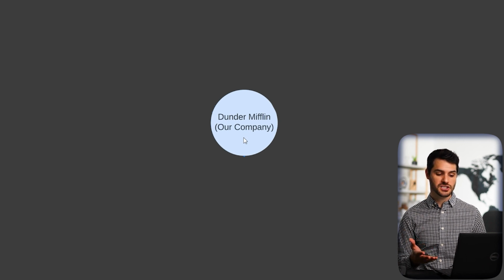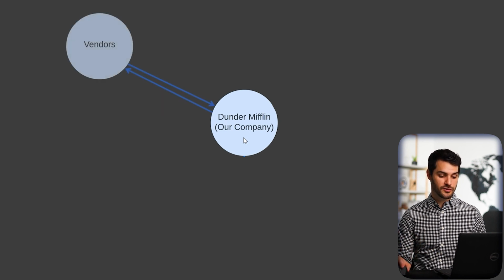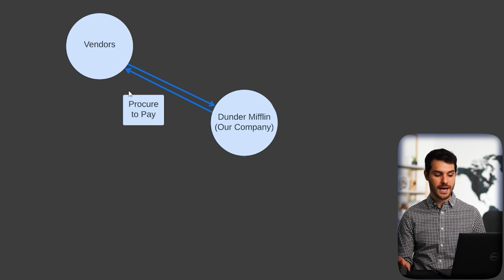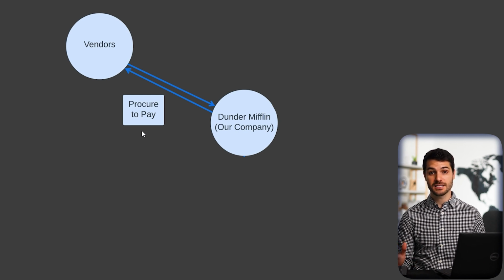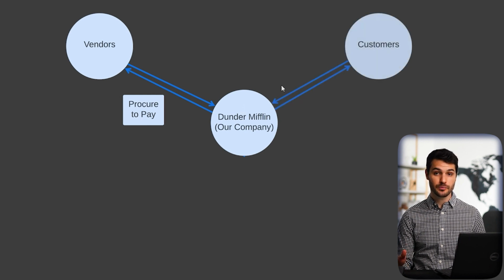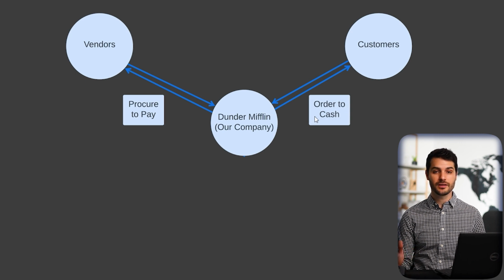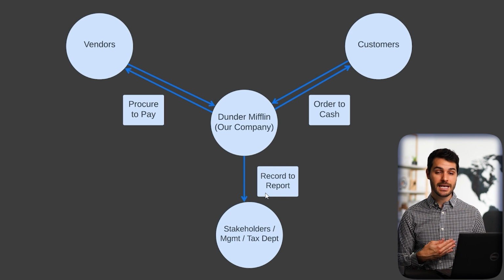NetSuite Overview of Process Flows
In this video, we introduce the subject of Process Flows and explain some of the key Process Flows that are used in NetSuite.

These videos are part of a series of NetSuite courses, which you can access

Intro & Overview - 00:00
Process Flows Chart - 01:06
Procure to Pay - 01:22
Order to Cash - 01:45
Record to Report - 01:59
Outro - 2:33